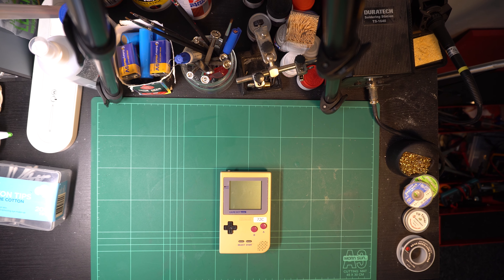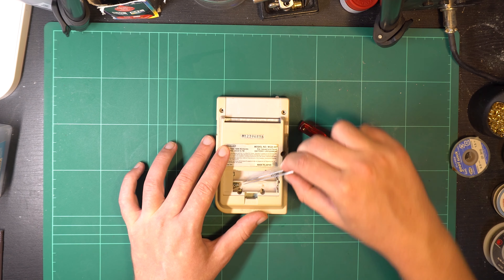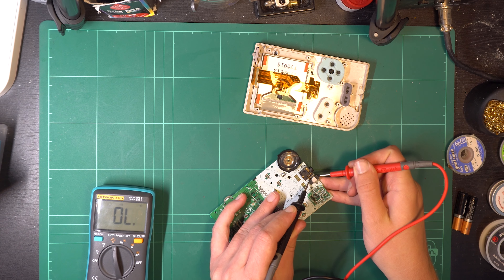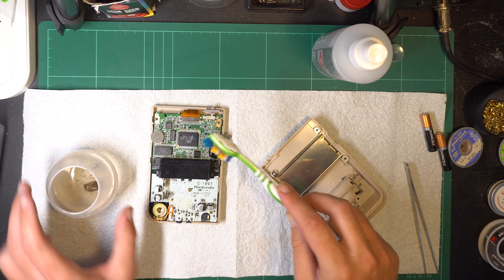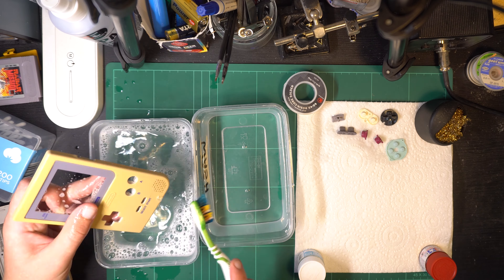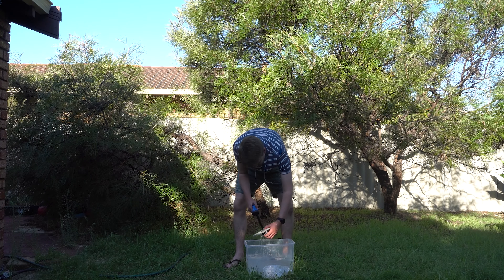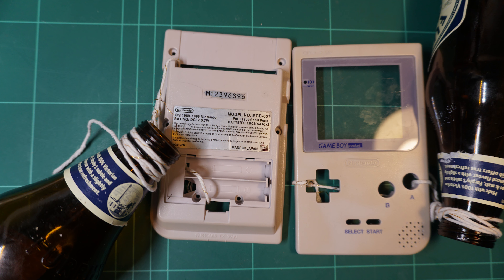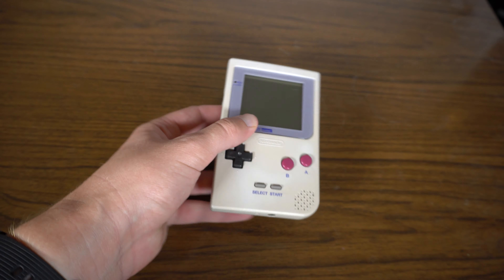Game Boy Pocket Repair